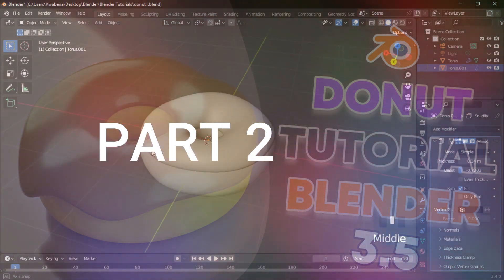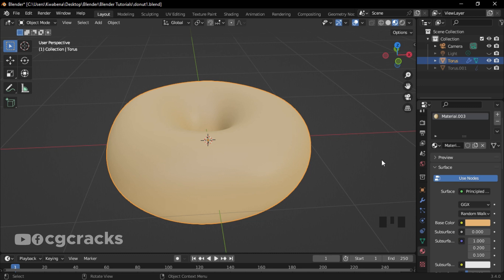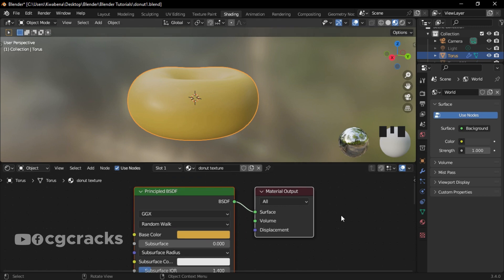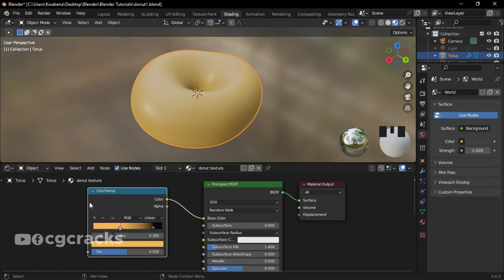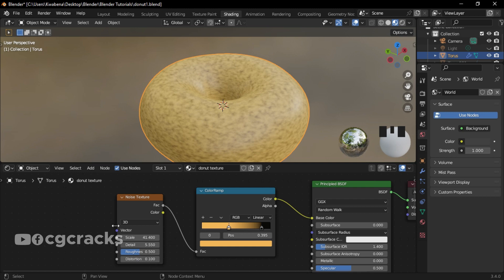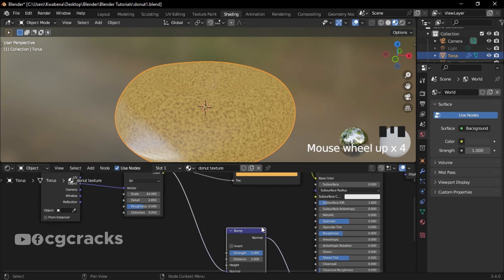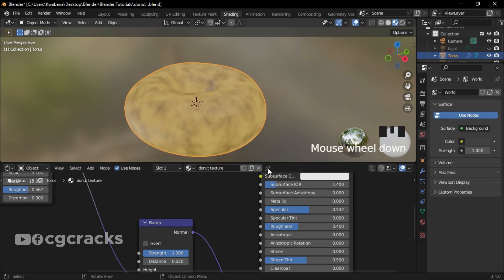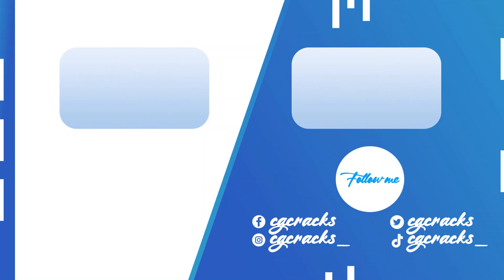Blender 4.0 Donut Tutorial for Beginners Part 2 : Texturing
In today's tutorial, we are coming to add texture to our already existing donut in Blender 4.0 latest version. In this video, we will come across certain keywords like donut, base colour, surfaces, object mode, shader mode, noise texture, colour ramp, bump and texture coordinate etc.

blender tutorial
blender
animation in blender
animation tutorials in blender
sculpturing tutorial in blender
sculpturing tutorials
blender version 4.0 tutorials for beginners
base colour
블렌더 초보자 튜토리얼
surfaces
object mode
تعليمي للمبتدئين في الخلاط
shader tap
noise texture
colour ramp
bump
攪拌機初學者教程
texture
layout in blender
blender version 3.5
my first blender tutorial
modeling in blender
texture painting in blender 3.6
blender arts
blender latest version
blender version 3.4
blender shortcut keys
blender donut